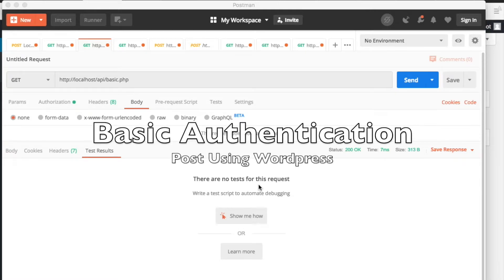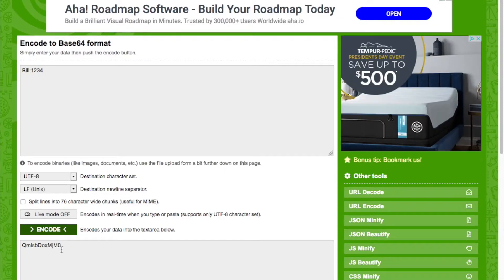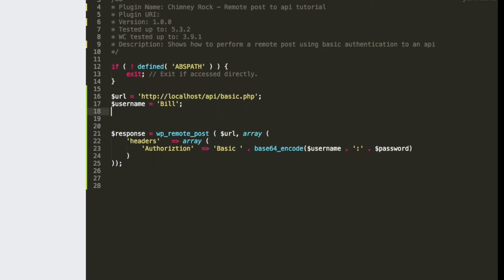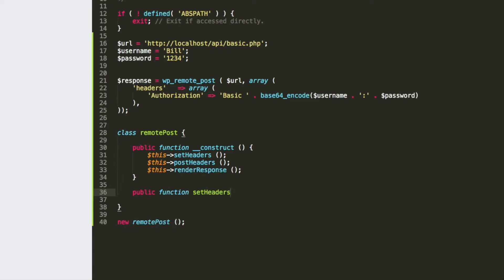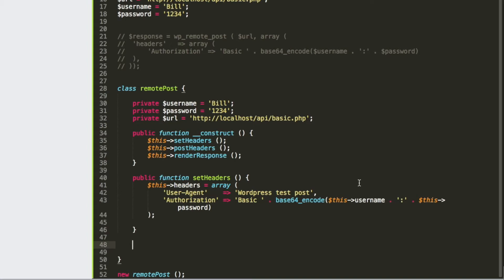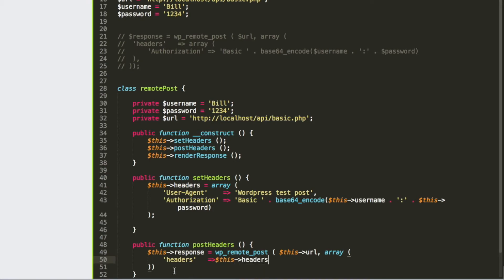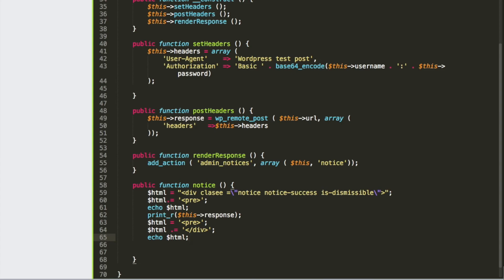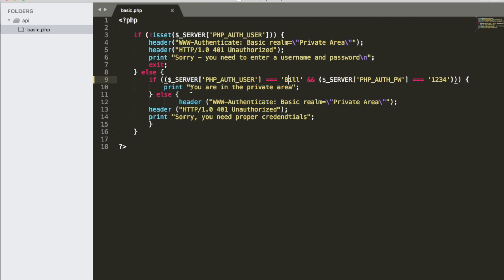Tutorial - Send Basic Authentication to a REST api Using Wordpress and PHP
In this video I'll show you how to post Basic Authentication code to a REST API using PHP.  We will test our code with Postman which is a very useful tool when performing REST API development.  This is the second part of a previous video where I showed you how to set the basic authentication protocol (see this video

Api Development Books:
Using the WordPress REST API: Everything you need to know to begin using the WordPress REST API
REST API Design Rulebook
RESTful API Design: Best Practices in API Design with REST
Professional Wordpress Development

Download Links

Shipment Tracking With live USPS, DHL, or UPS statuses